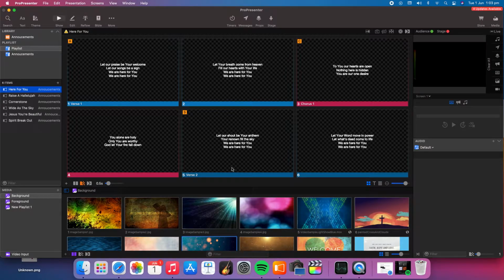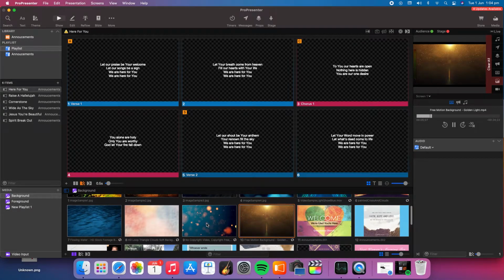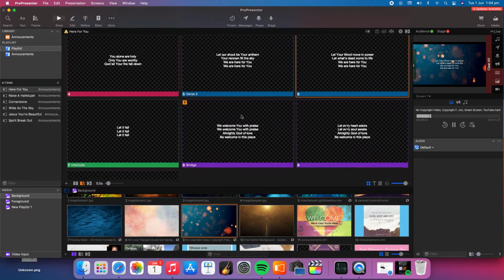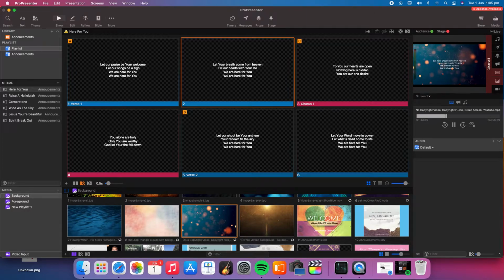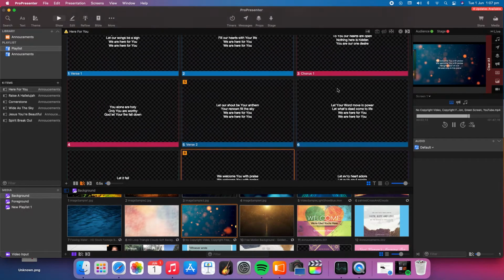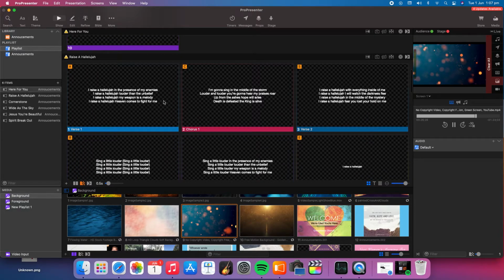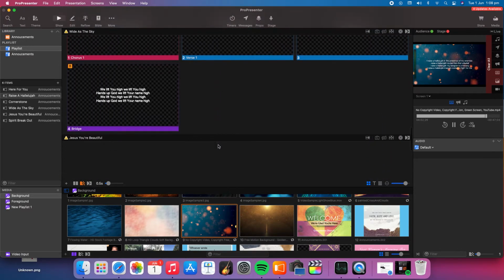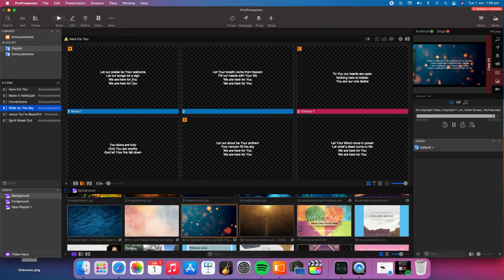Crossroads Tech Team Coaching VIdeo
Lesson #1 - The basics of Pro Presenter and using the slides for worship